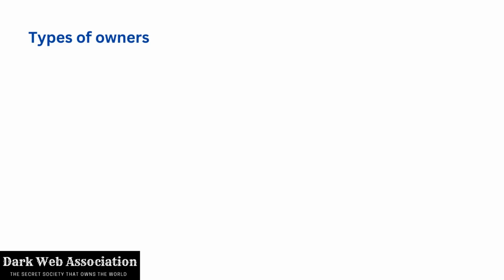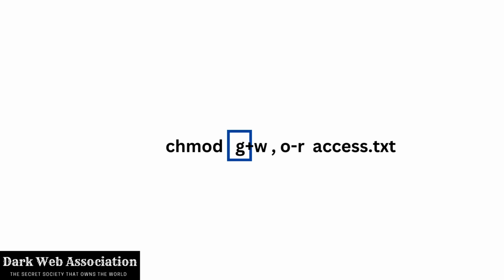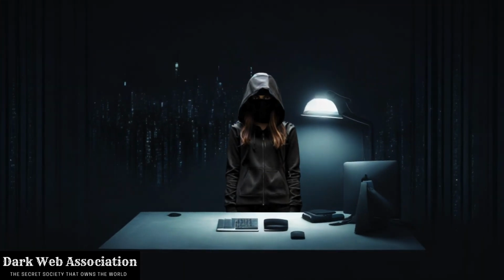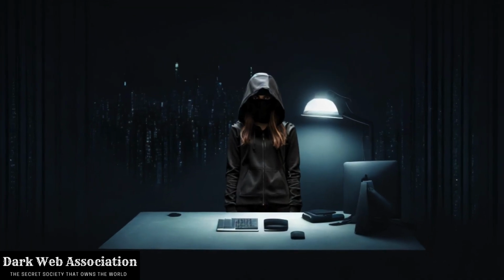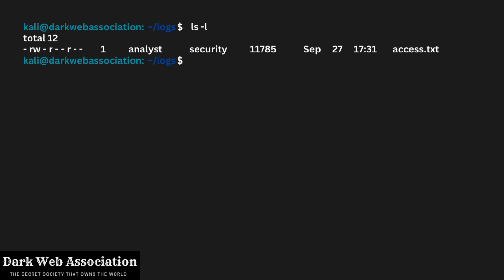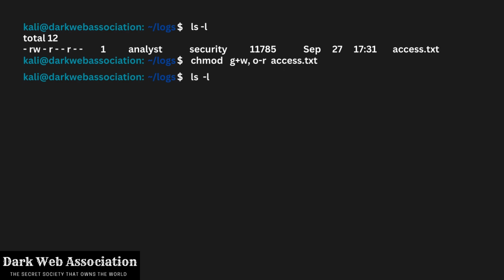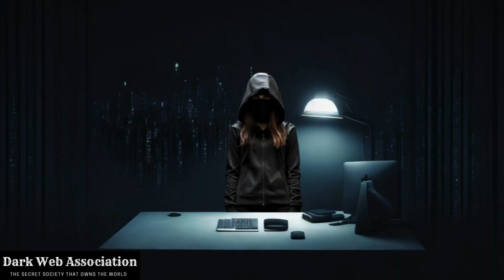4.3.7 Mastering Linux Permissions: A Comprehensive Guide to Using chmod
Welcome back, Dark Web Association members! 🔐 In our latest tutorial, we dive deep into the intricacies of Linux permissions and unveil the power of the 'chmod' command. If you're a security enthusiast or Linux learner, this video is a must-watch. 🚀

📌 Summary:
In this tutorial, we explore the vital skill of changing permissions for users in a Linux environment. As a security analyst, it's crucial to adapt permissions based on evolving roles and projects. We introduce the 'chmod' command, deciphering its symbolic mode to make permission adjustments easier to grasp.

🔍 Key Takeaways:

Understanding symbolic mode in 'chmod'
Identifying user, group, and other owners (u, g, o)
Using mathematical operators (+, -) for adding or removing permissions
Interpreting r (read), w (write), and x (execute) permissions
Practical example: Adjusting permissions for a file named 'access.txt'
Demonstration using the 'ls -l' command to verify changes

Learn essential Linux skills for security analysts.
Gain confidence in using the 'chmod' command.
Practical insights into permission adjustments.
Simplifying complex Linux commands for easy understanding.